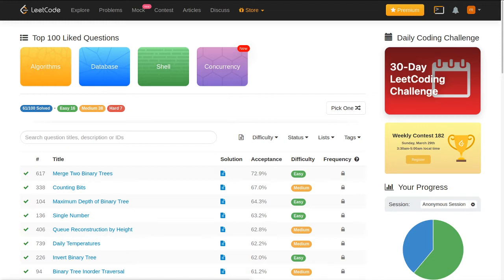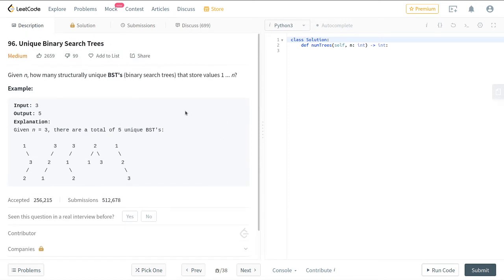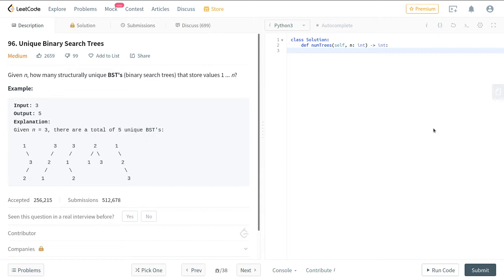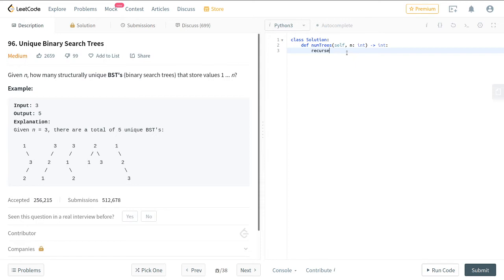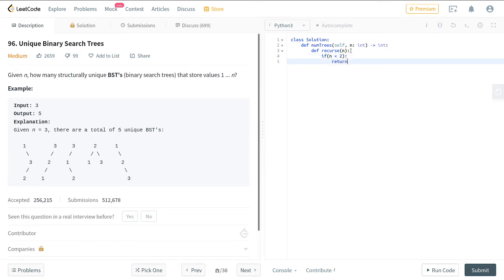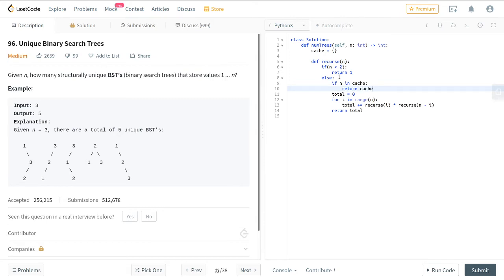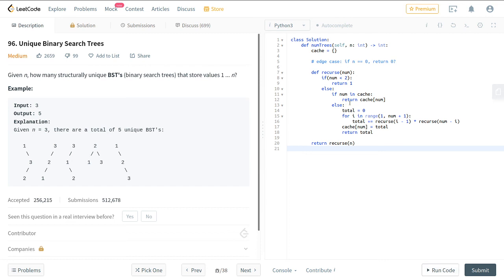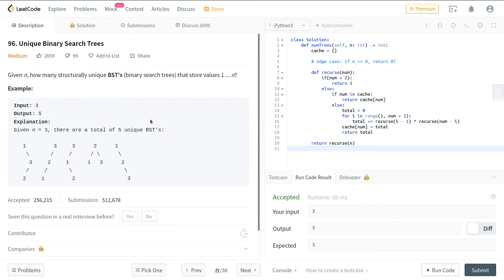Attempting Leetcode (Question 96: Unique Binary Search Trees)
Trying out this livestream thing and wading through leetcode, actual solving starts at 3:09 .
I try to explain how I go through the question so drop by if you want to watch, or just want someone working in the background while you're in quarantine ;)